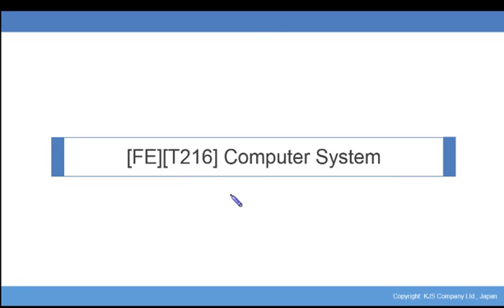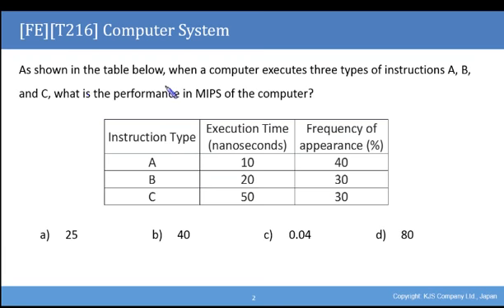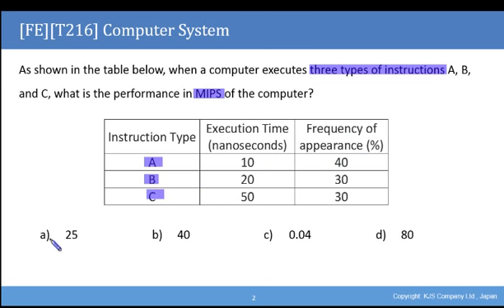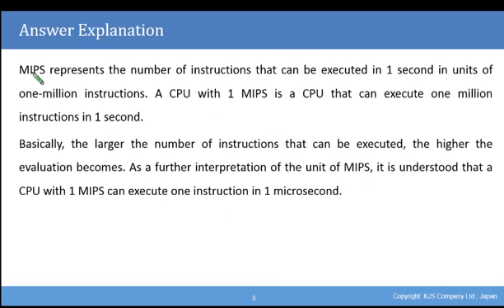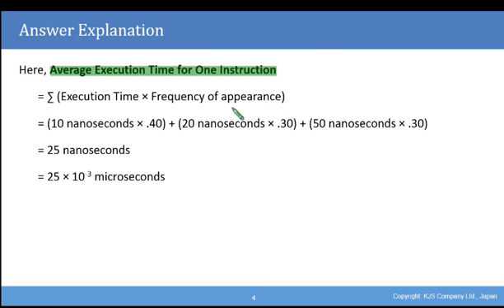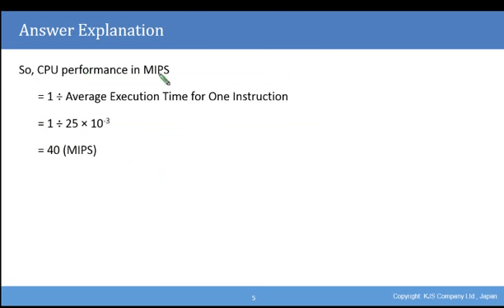FE-Technology_ComputerSystem_T216-ComputerSystem